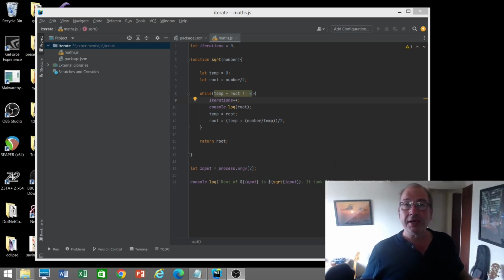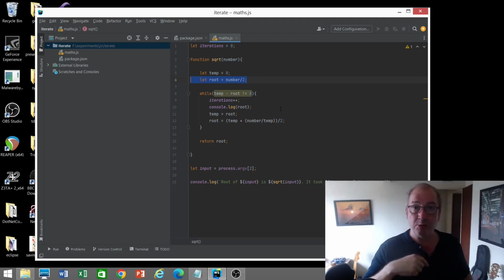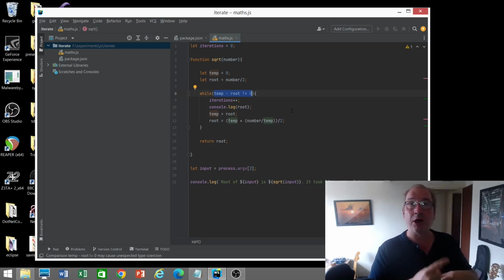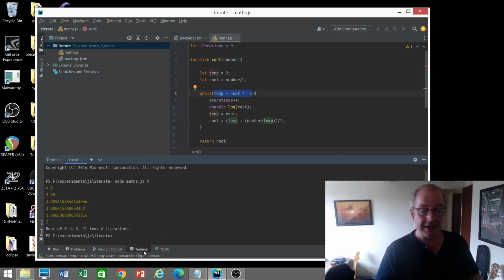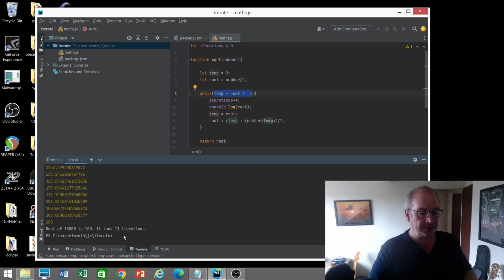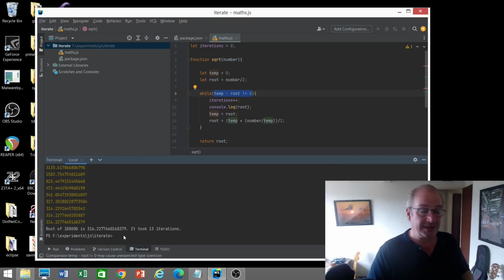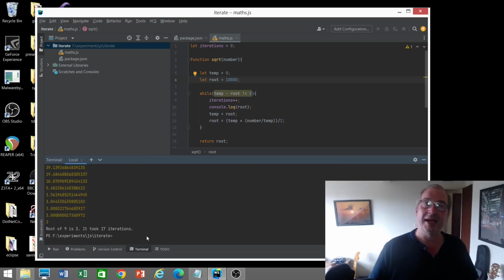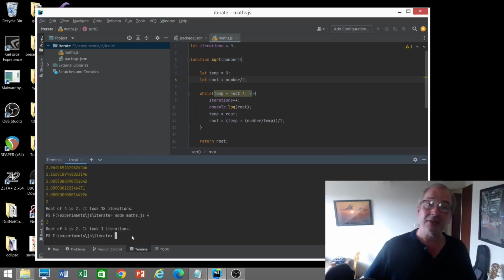Iterating Is The Fastest Way To Build The Right Thing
Jason Gorman illustrates the power of iterating for solving problems and why it's better to "fail fast" than try to get it right first time